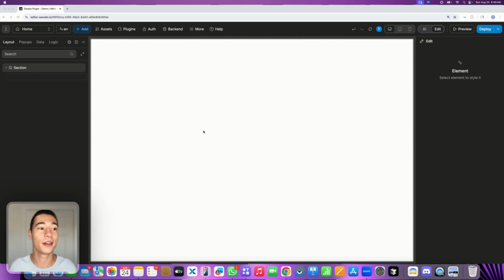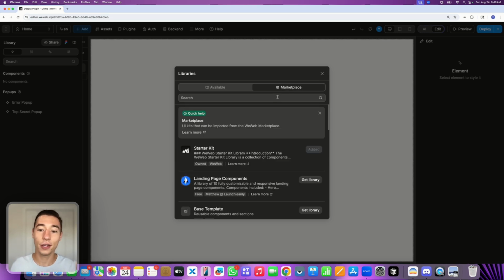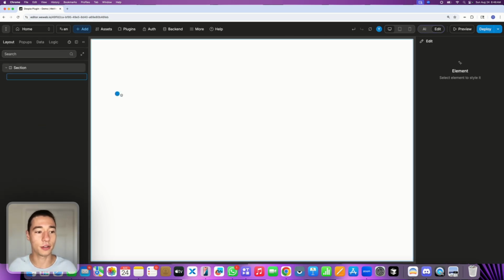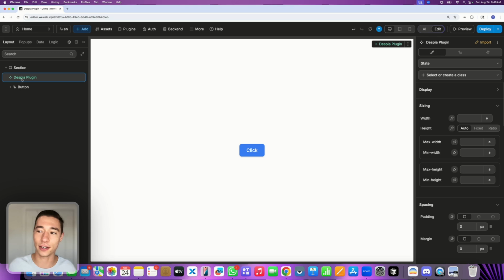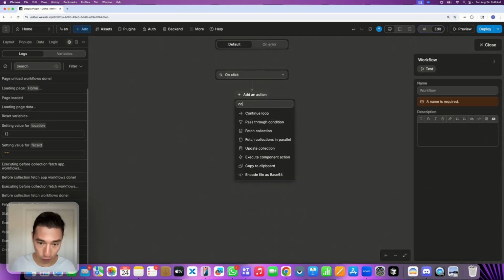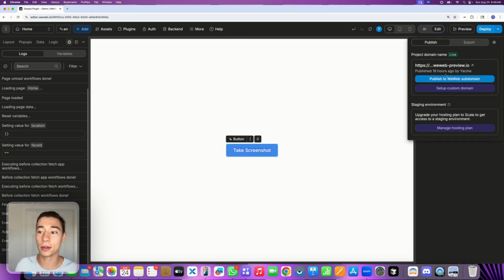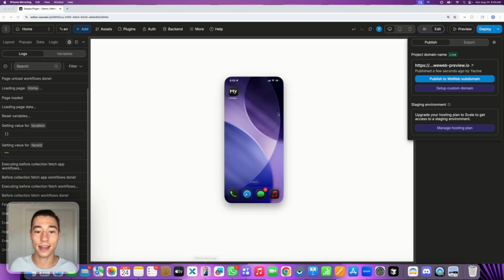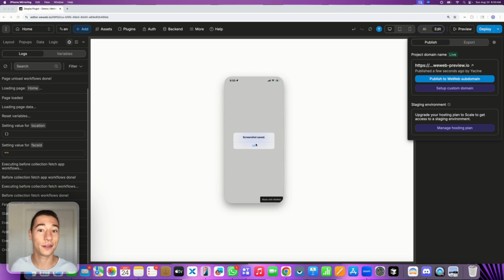Screenshot Capture in WeWeb Mobile Apps - Despia Plugin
- Chapters 📖
00:00 Introduction to Screenshot Capture
00:07 Use Cases: QR Codes and Offline Access
00:18 Prerequisites: Installing Despia Plugin
00:33 Verifying Plugin Installation
00:47 Adding Despia Plugin Component
01:10 Creating Screenshot Button
01:33 Configuring Screenshot Workflow
01:47 Execute Component Action Setup
02:01 Publishing and Deployment
02:06 Over-the-Air Updates Benefits
02:38 No App Store Approval Needed
02:41 Live Demo: Taking Screenshot
02:50 Screenshot Saved to Camera Roll
02:55 Accessing Saved Screenshots
03:02 Building with WeWeb and Despia
03:11 Conclusion